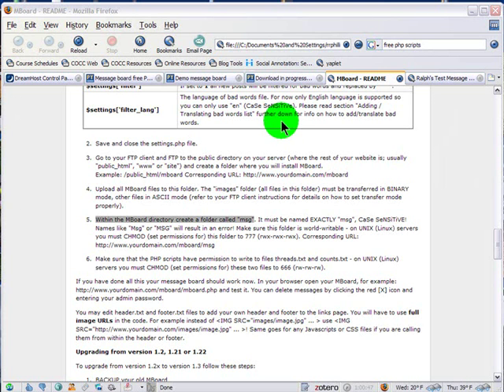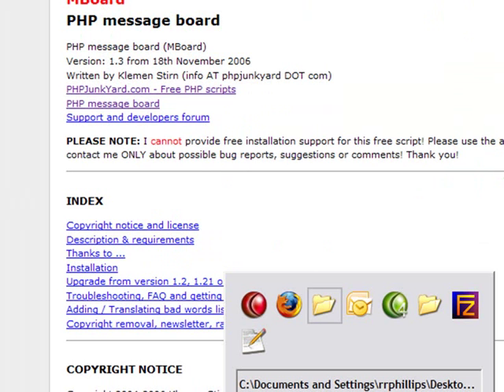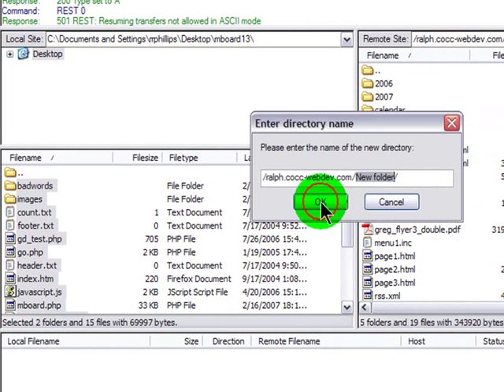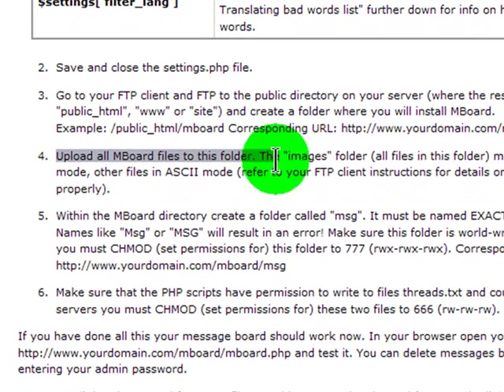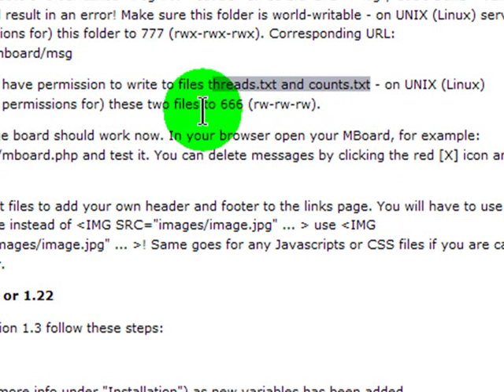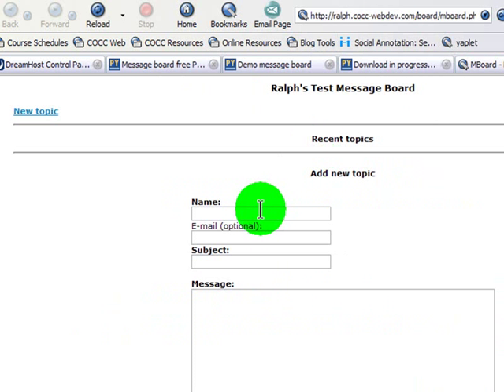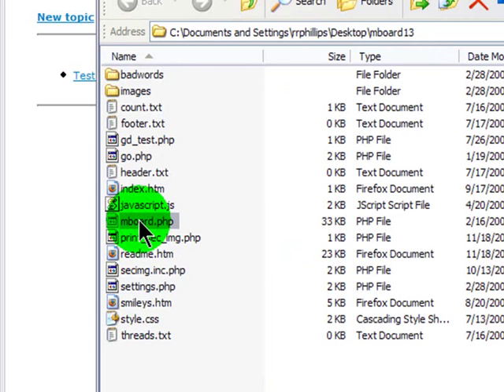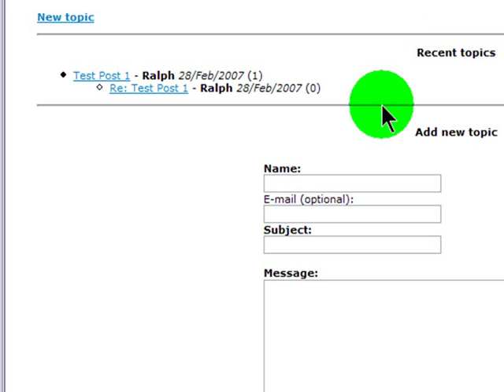Install Free Message Board PHP Script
Installing a free message board script from PHP Junkyard.